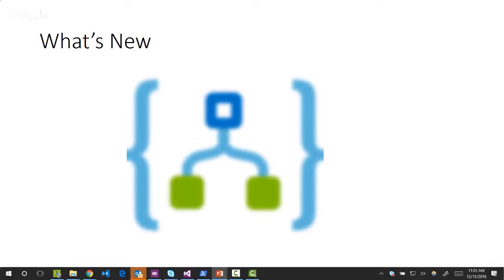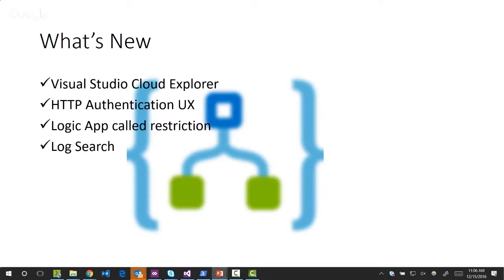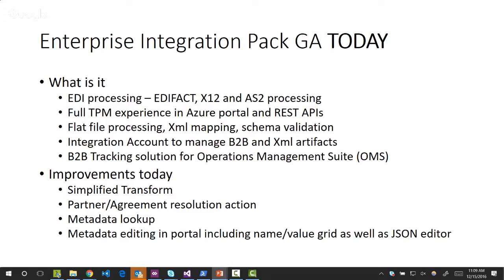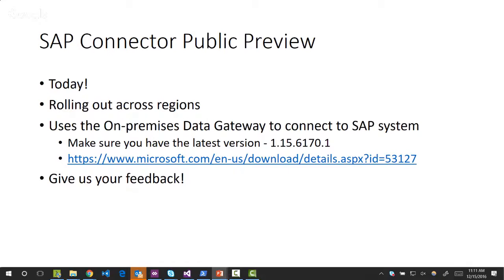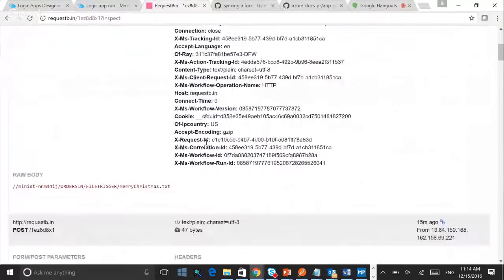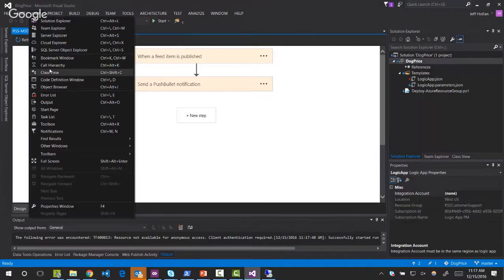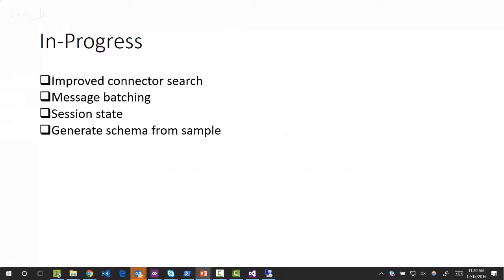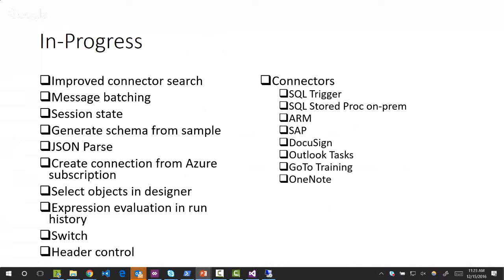Logic Apps Live - Dec 15, 2016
Closing out the year strong with Azure Logic Apps Live webcast. Come join for announcements and features around B2B functionality and new connectors/functionality.  Ask us your questions live via chat or twitter @logicappsio